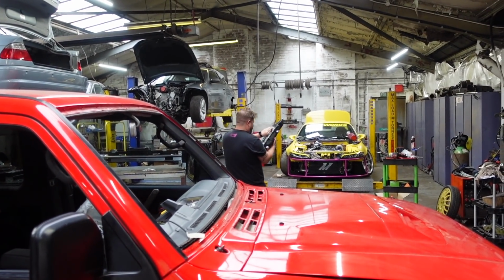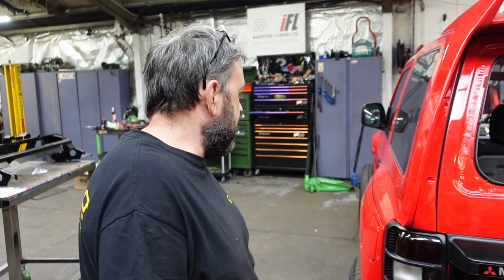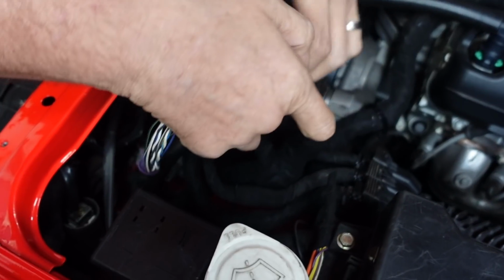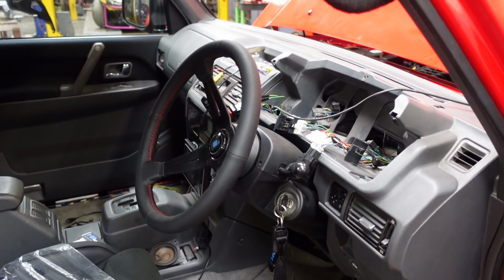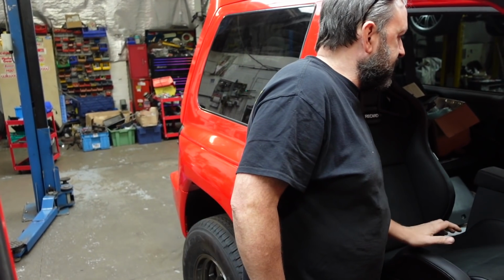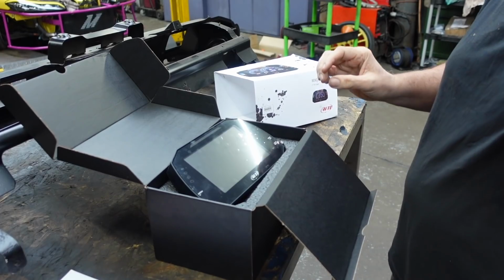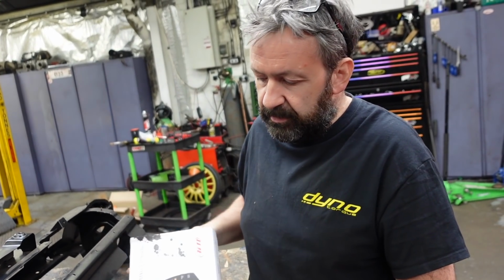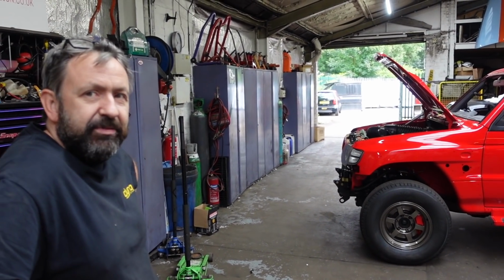800hp V8 powered Mitsubishi Pajero Evolution runs & drives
It's been too long since our last update on Craig from Dynotorques mental Mitsubishi Pajero Evo project. But that does mean that we have a lot to show you in this episode. Not least the Wipple Supercharged LT engine is running, and the car is moving under its own steam.
►Follow @Driftworks & @dynotorque on IG
►Checkout the Driftworks shop for Merchandise